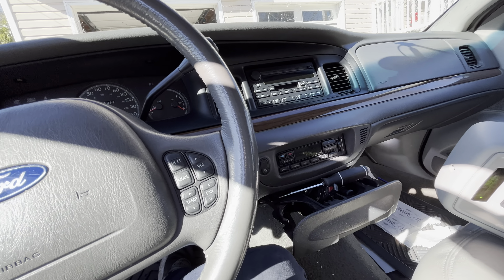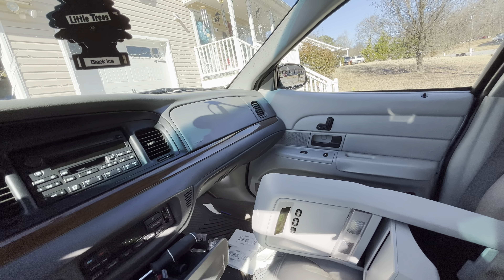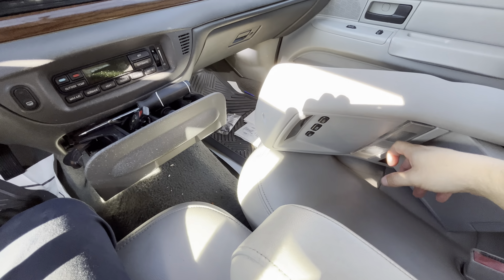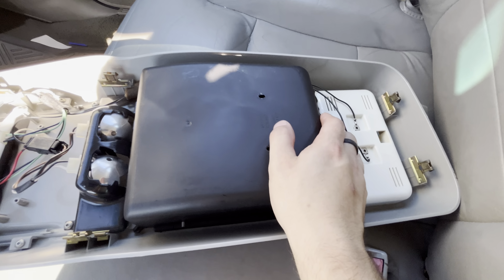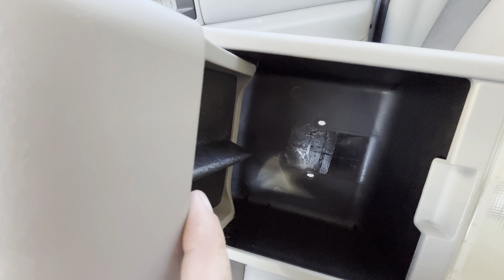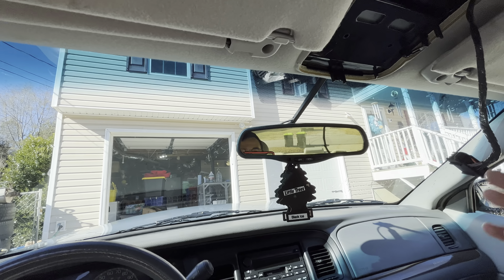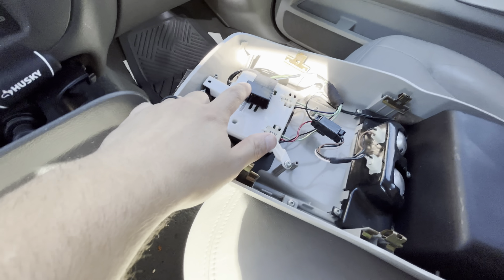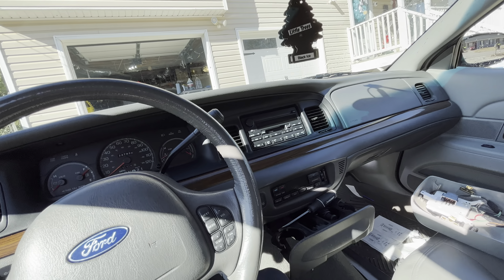How to remove the over head console on a 1999-2011 Crown Victoria